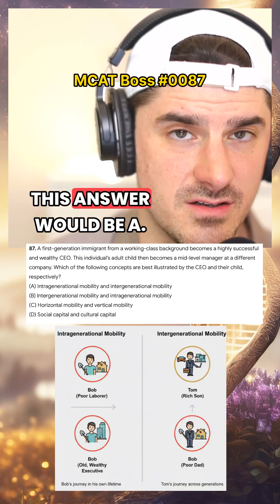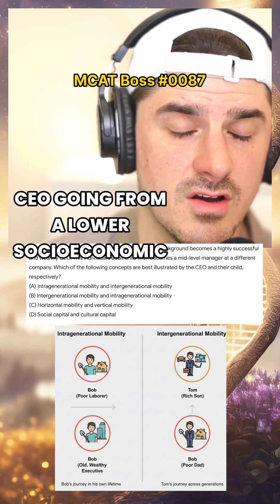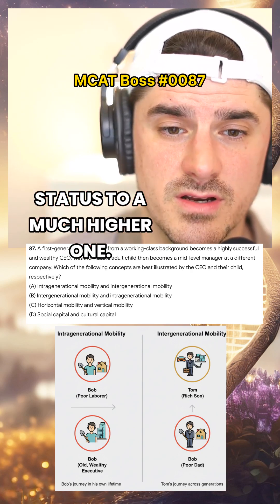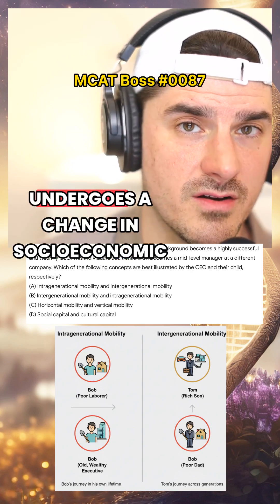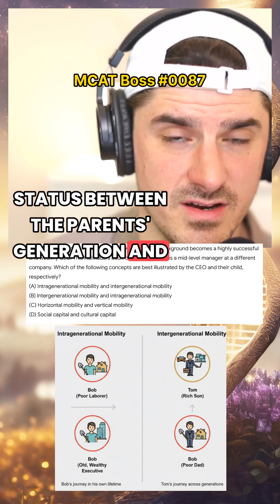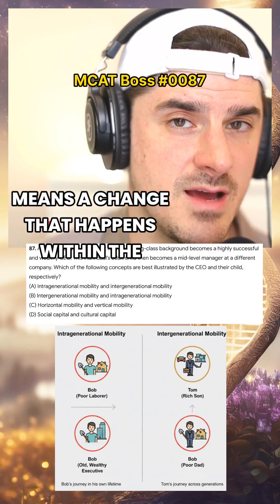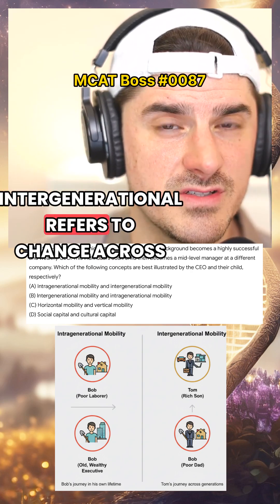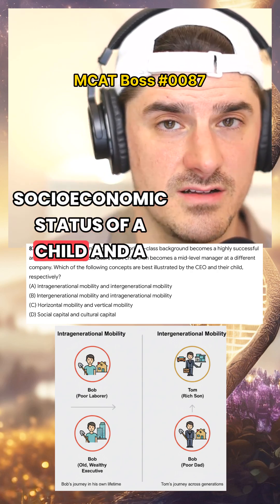MCAT 0087 - Intergenerational vs Intragenerational Mobility - Sociology on the MCAT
to work one on one for your MCAT!